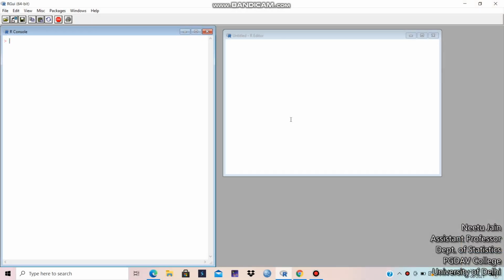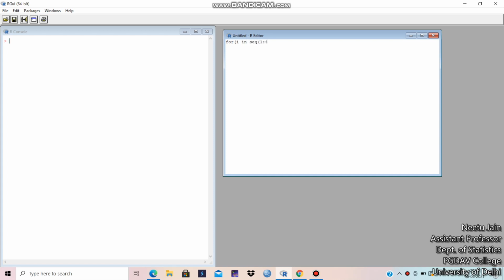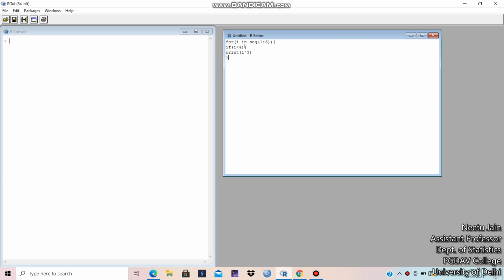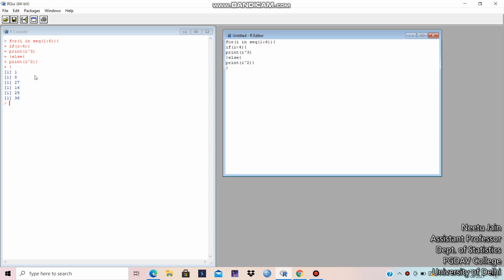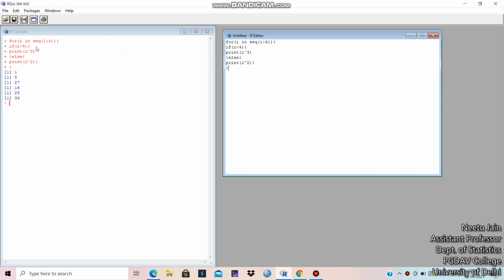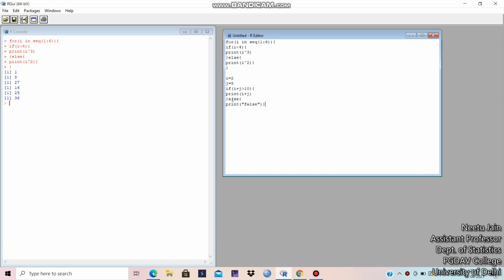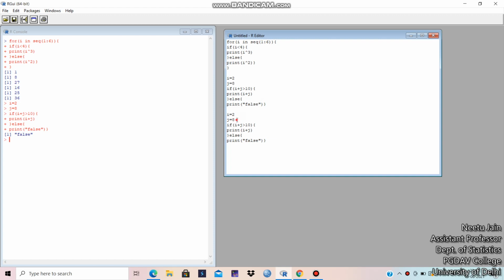Descriptive Statistics ( Part - 8)